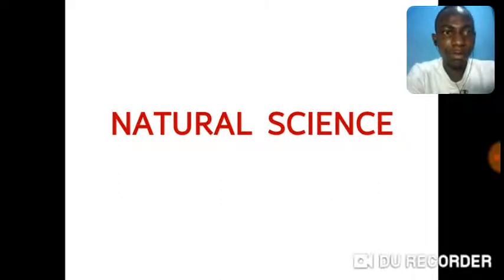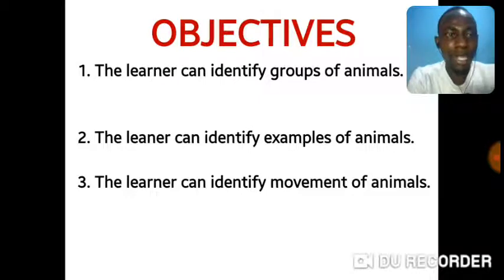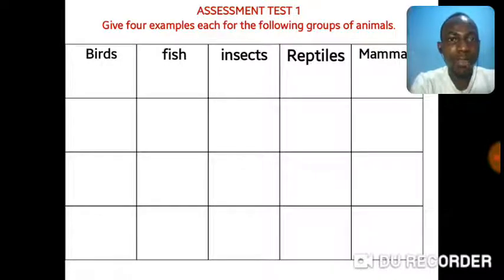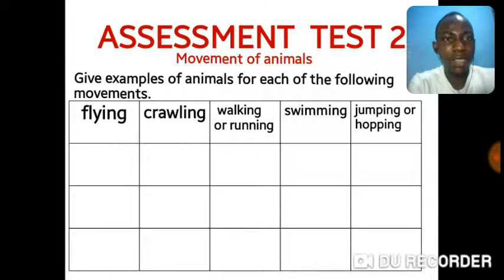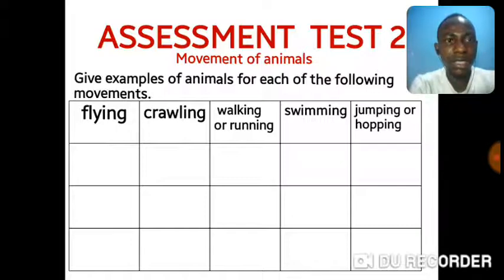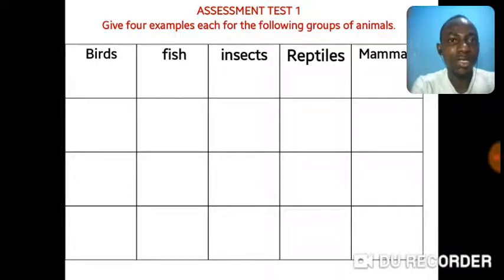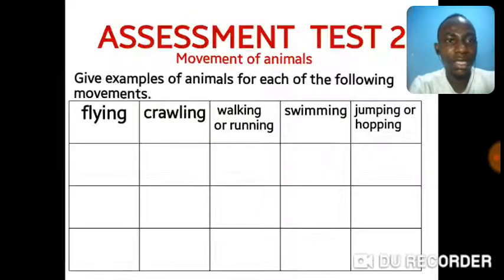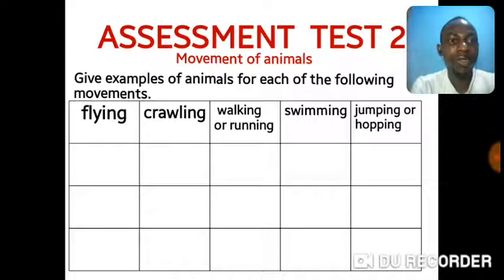NATURAL SCIENCE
Animals